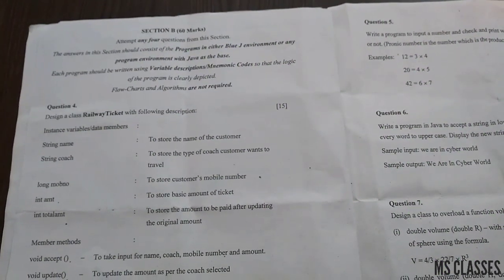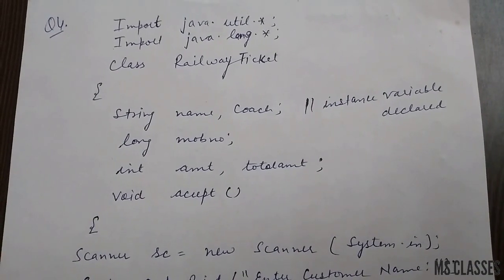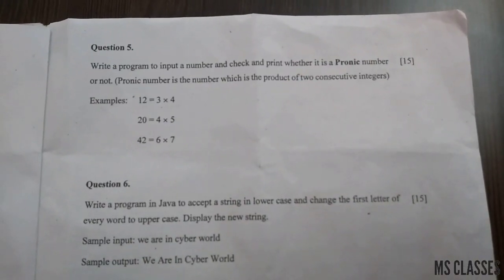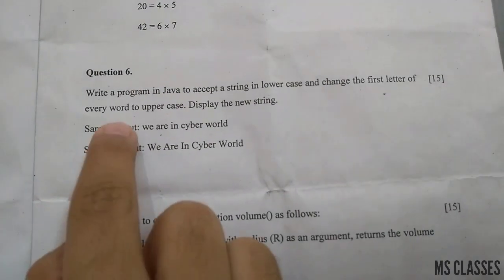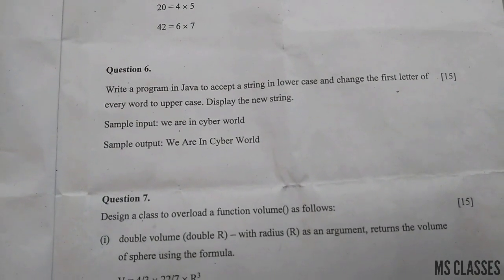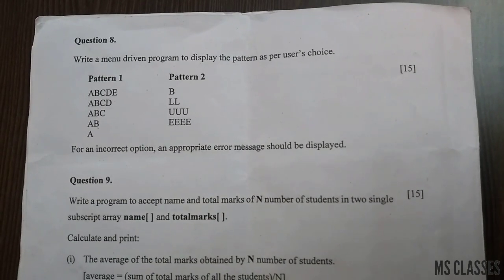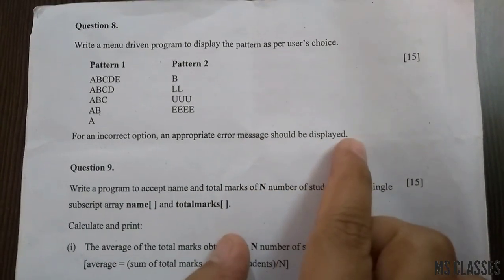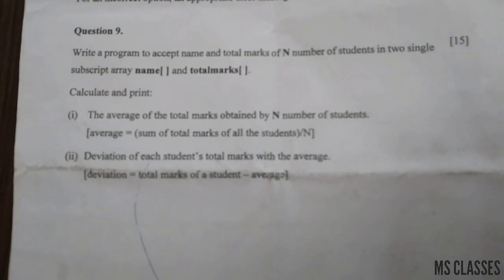Class X/ICSE 2018 Solved Computer Applications Board Paper (Sec B)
We (MS Classes) have tried solving the ICSE 2018 Computer paper (Sec B) for your information. Pl comment in the comment section in case of any query...